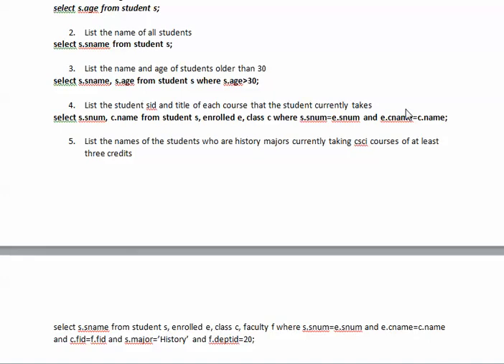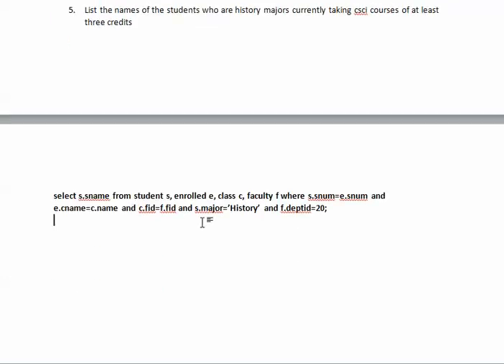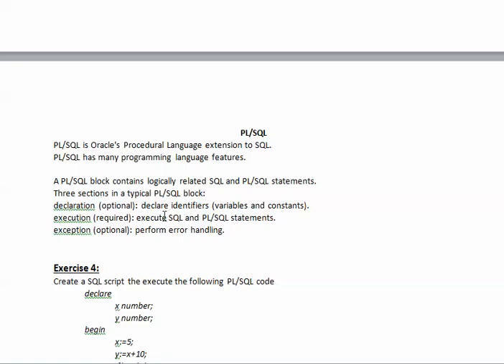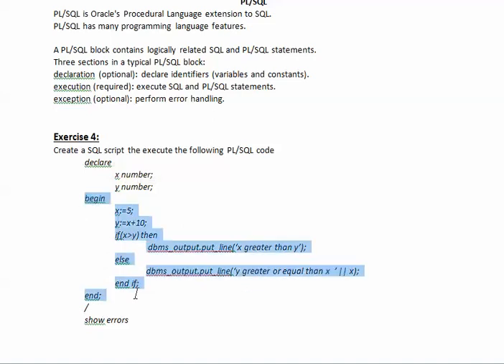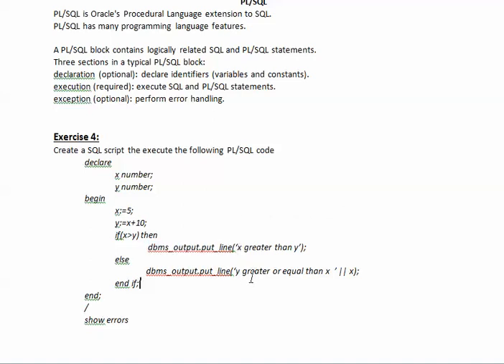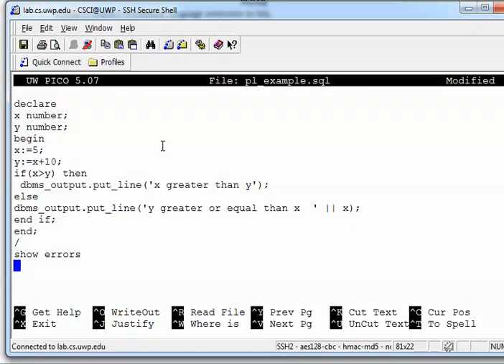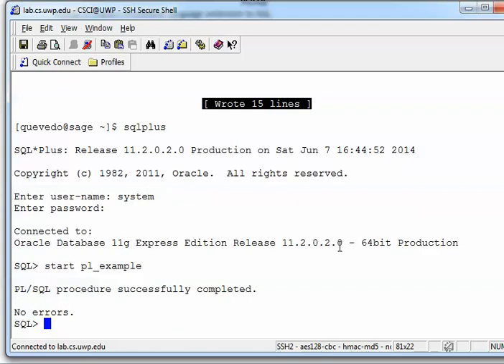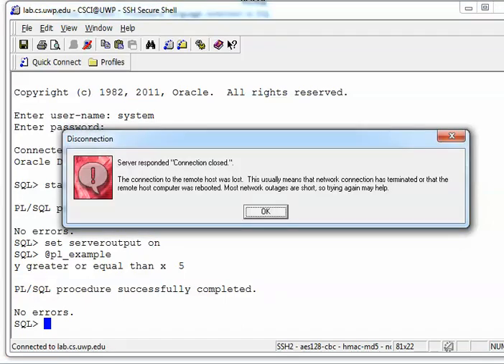Oracle practice 3 of 3